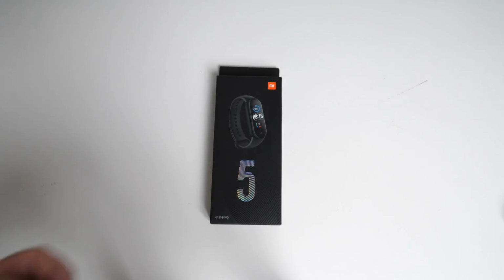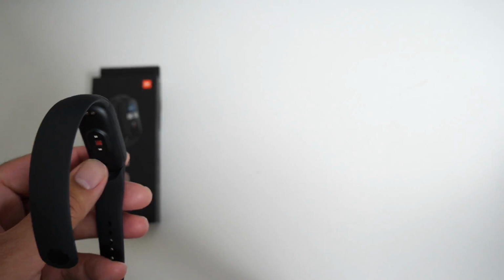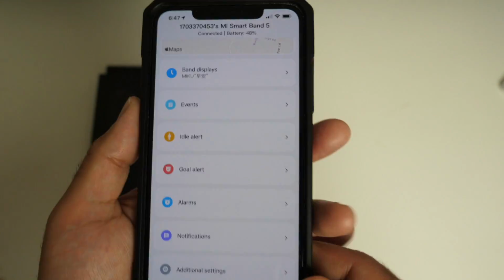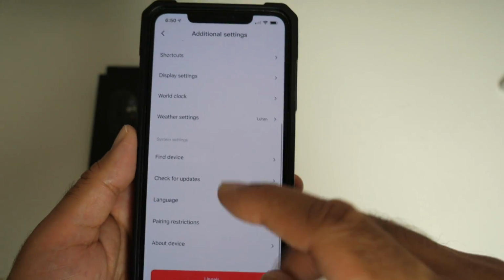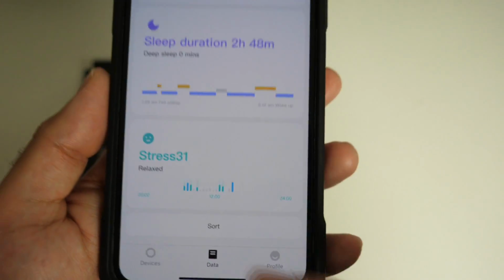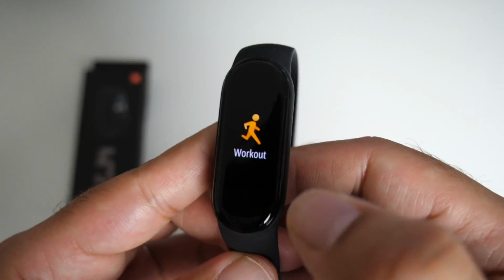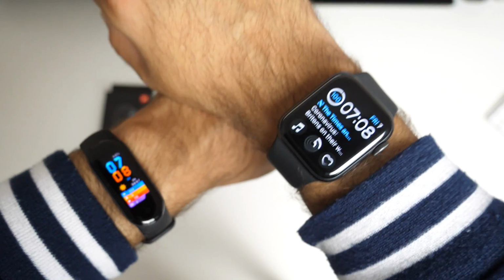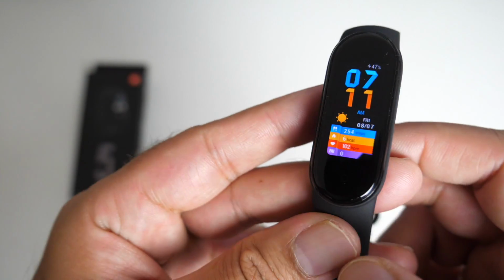Xiaomi Mi Band 5 | Smart Fitness Band | AMOLED | 5ATM - Any Good?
Unboxing and Review of the Xiaomi Mi Band 5, smart fitness watch band - including specs, features, comparison with Apple Watch 4, real time exercise demo and more!